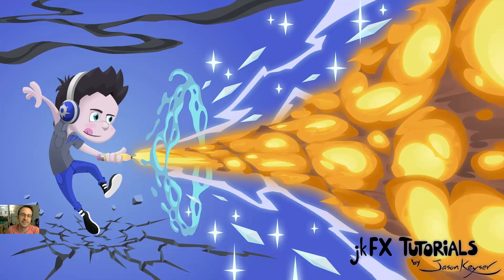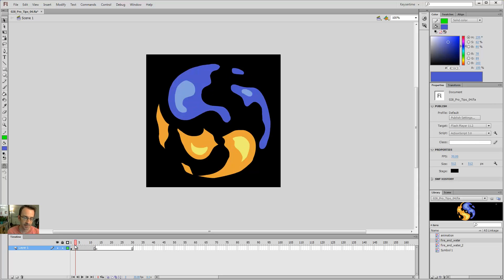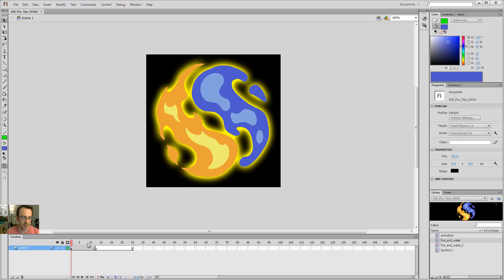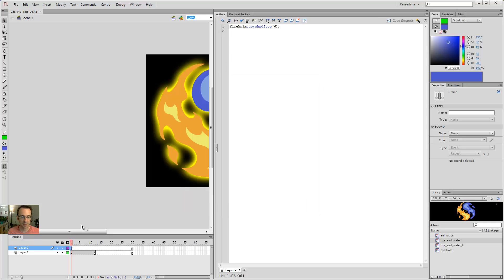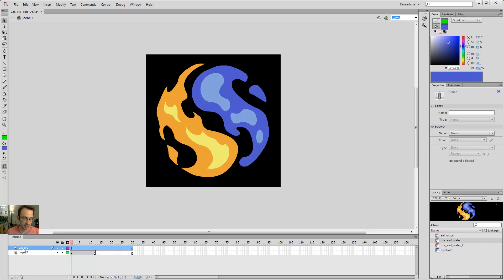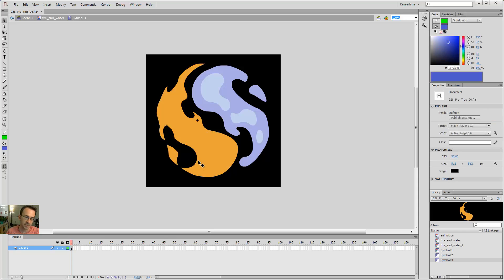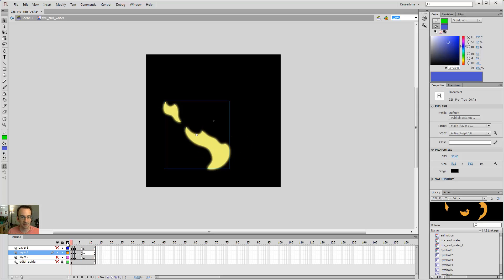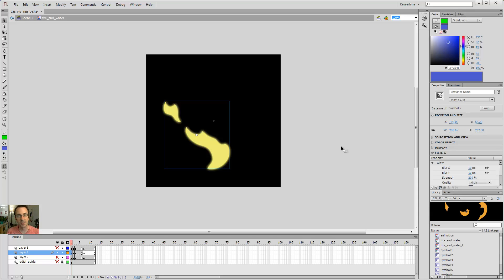Flash Pro Tips - Symbols Explained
I cover animation topics starting at a beginner level. I discuss how to set up Flash, design principles, how to get good timing, drawing key frames, inbetweens, and cleanup. I've got demo reels, tutorials, and break-downs related to character animation and FX animation, 2D or 3D: